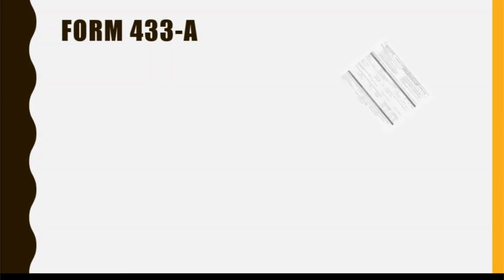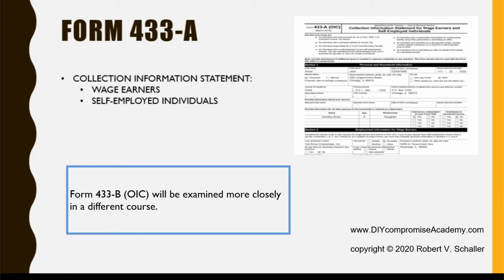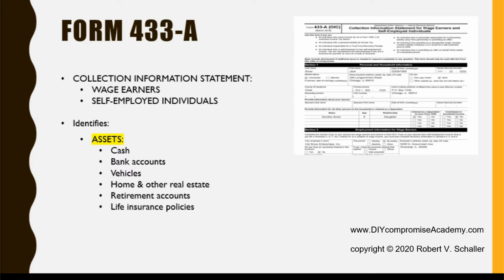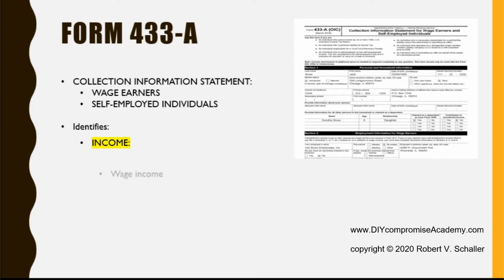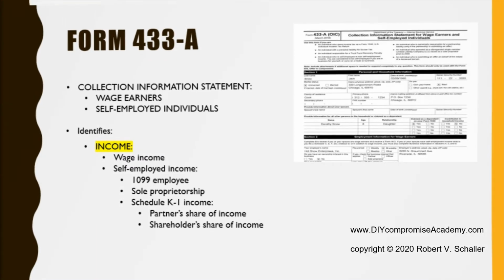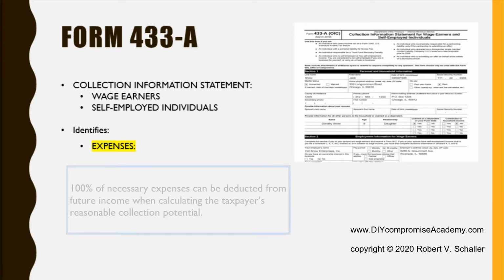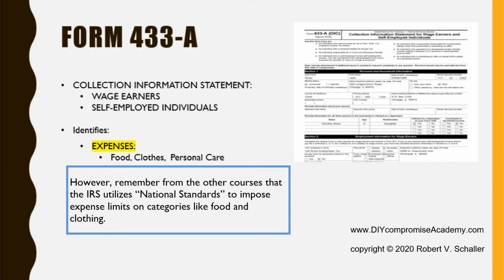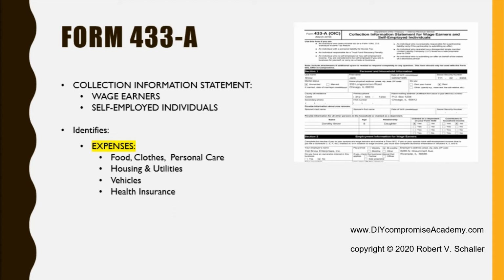106 DIY: Discussing IRS Form 433-A (OIC) and Offer in Compromise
Attorney Robert Schaller discusses IRS Form 433-A (OIC) and Offer in Compromise.  Attorney Robert Schaller is the author of the DIY Offer in Compromise Academy courses.